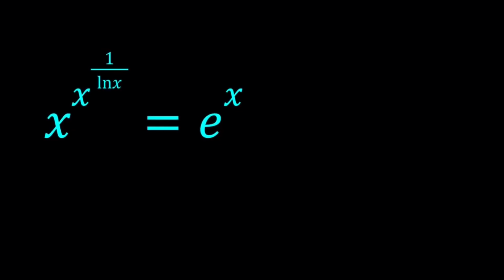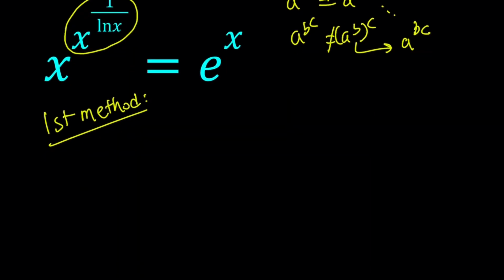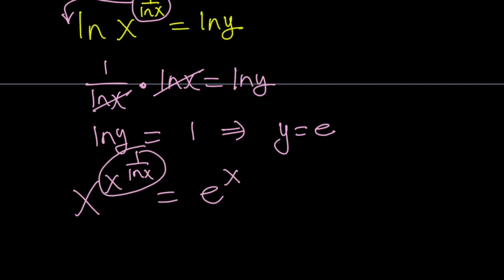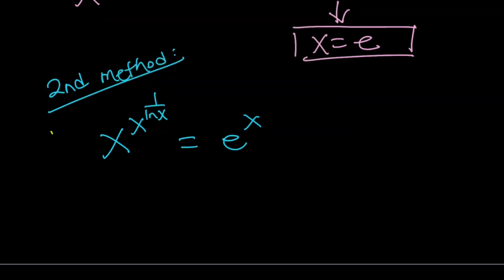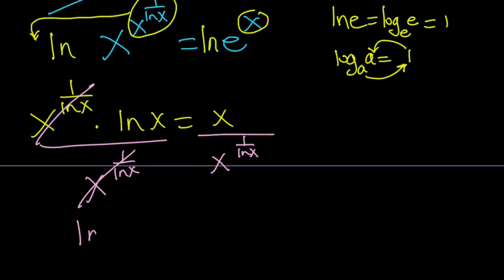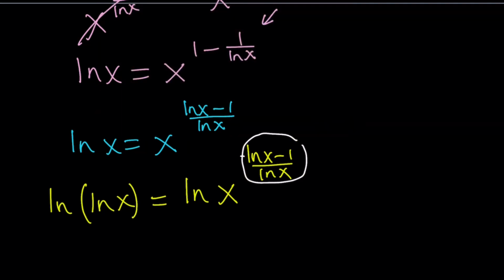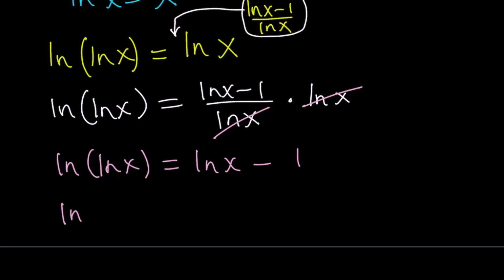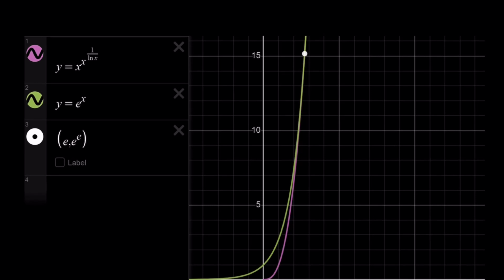A Nice Exponential Equation with Ln(x)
🤩 Hello everyone, I'm very excited to bring you a new channel (SyberMath Shorts) and my first video in short form! Enjoy...and thank you for your support!!! 🧡🥰🎉🥳🧡

If you need to post a picture of your solution or idea:
via @YouTube @Apple @Desmos @NotabilityApp